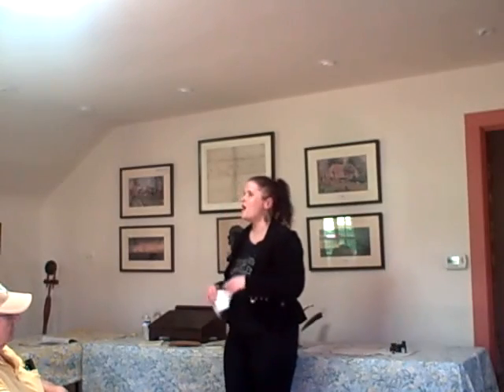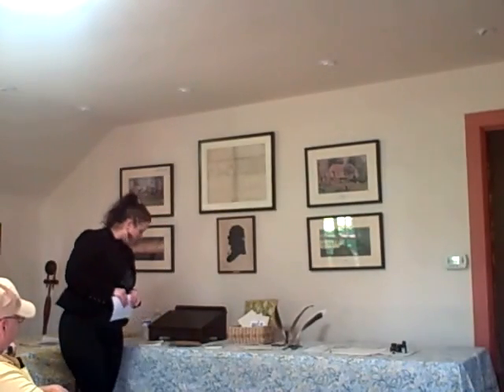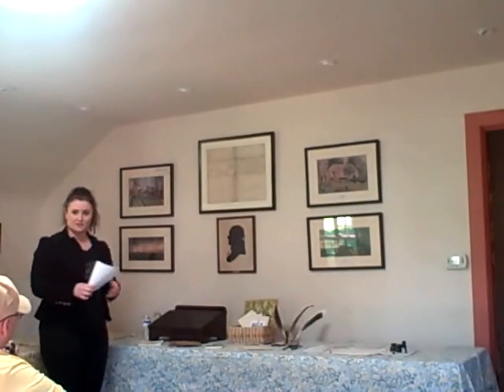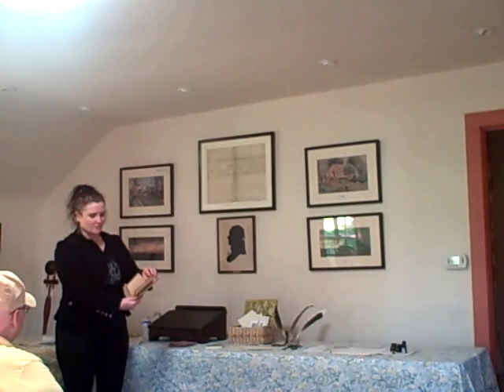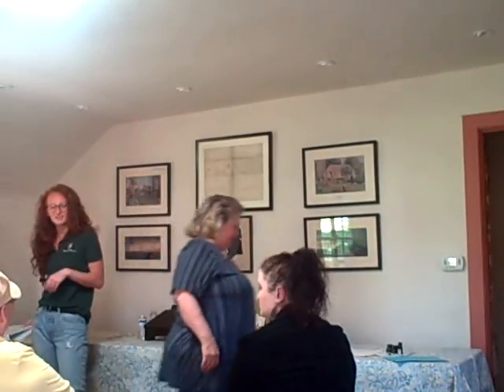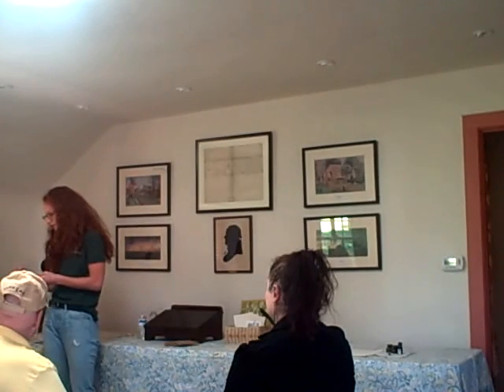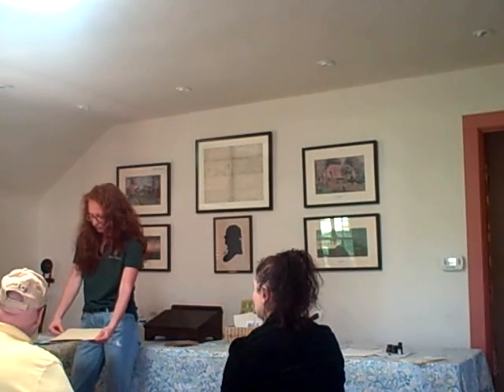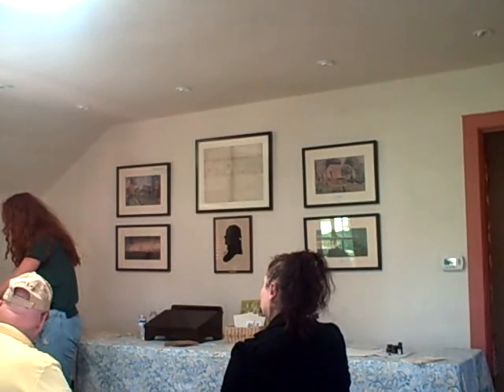Neville House TV presents Letters and Quills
Presenting footage of our Letters from Woodville, Coffee, Quills, and Ink day that was held back in June. Those in attendance also had the opportunity to write with a quill and inkwell!

This was presented by site director, Tiffany and the Neville House's resident archeologist Nina.